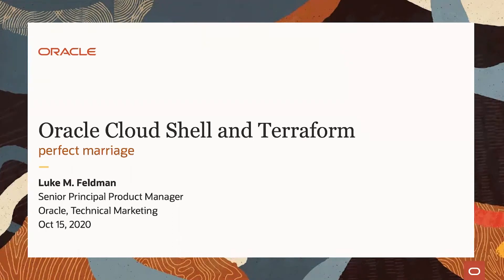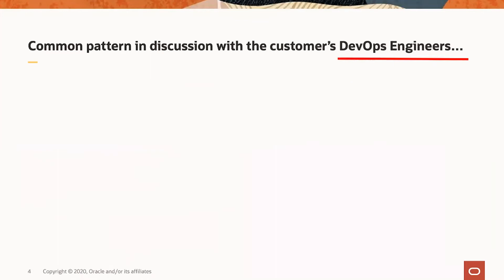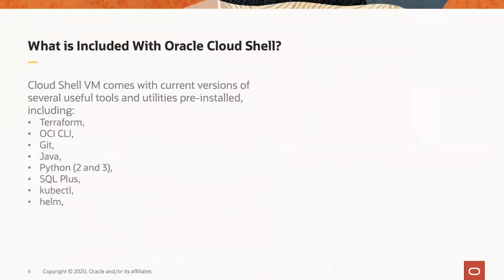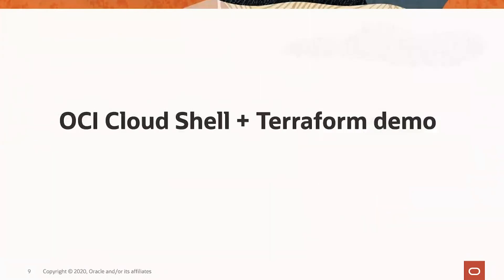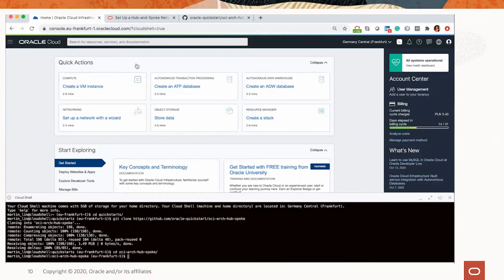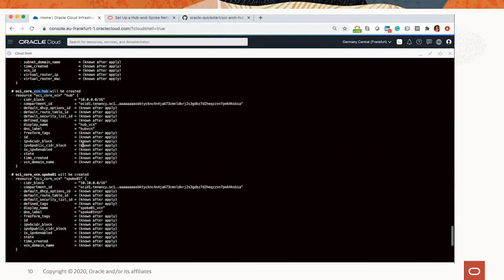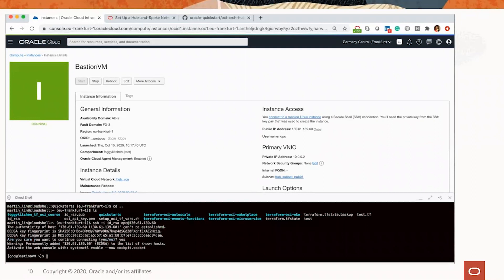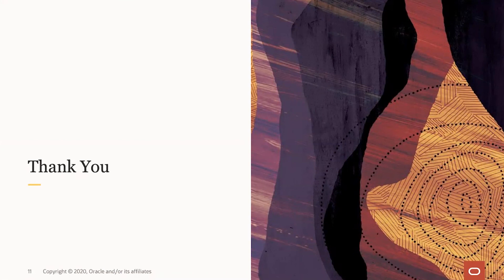OCI Cloud Shell and Terraform, the perfect marriage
Oracle Cloud Infrastructure Cloud Shell is a web browser-based terminal accessible from the Oracle Cloud Console. It provides access to a Linux shell, with a pre-authenticated Terraform setup, and other useful tools to support you as an OCI user. Cloud Shell appears in the Console as a persistent frame and stays active as you navigate to different pages of the Console. Cloud Shell comes with 5 GB of storage for the VM's home directory. Using Cloud Shell is the easiest way to deploy your Terraform code within your Oracle Cloud Infrastructure tenancy.

Speaker: Luke Feldman, Principal Product Manager at Oracle